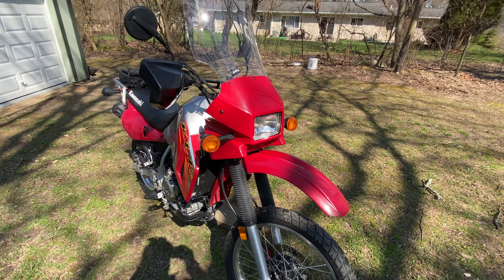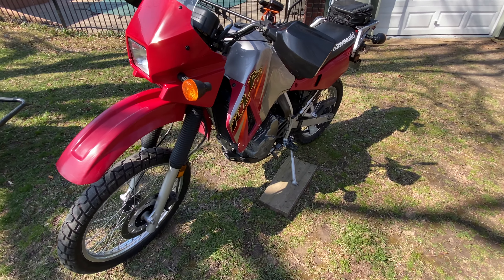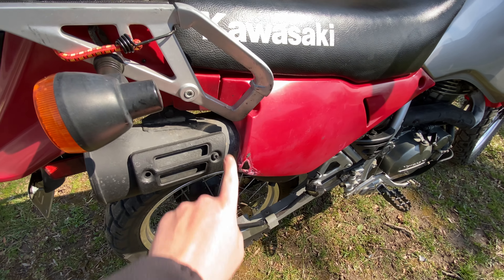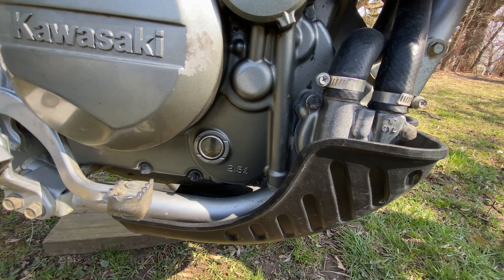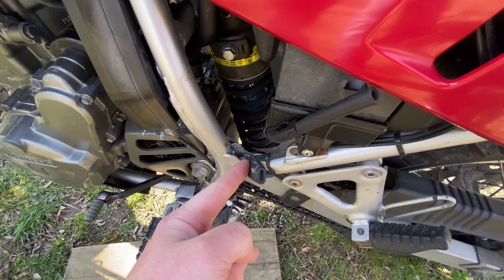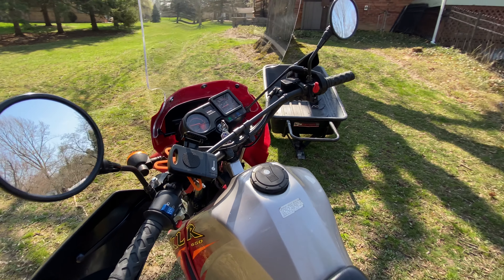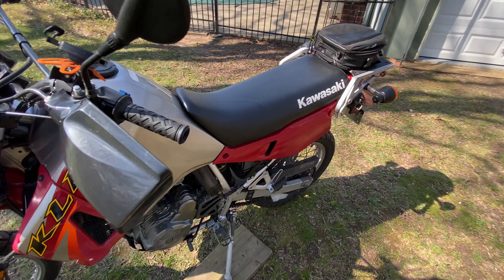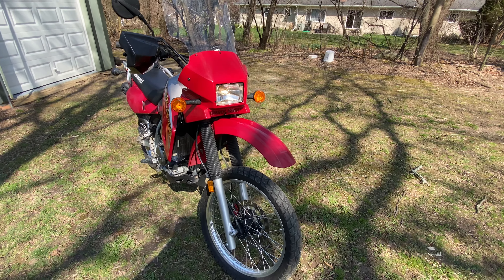1st GEN Kawasaki KLR 650